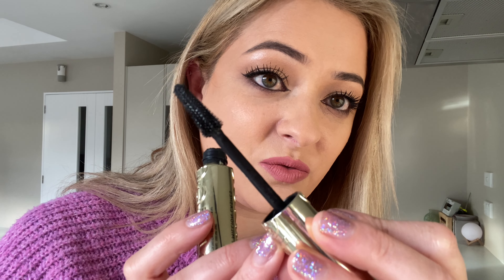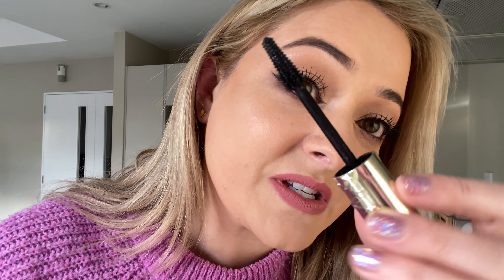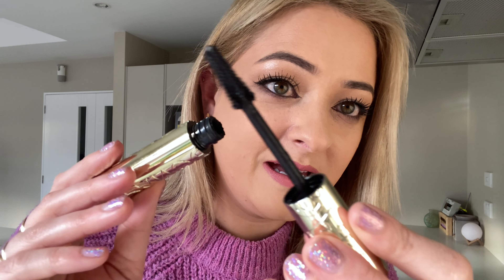HOLY MOLY! Instantly My FAVOURITE Mascara | L'Oréal Panorama Mascara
I hope this review helped!